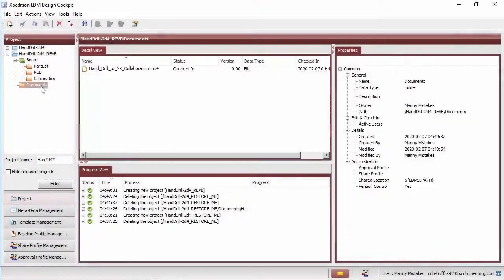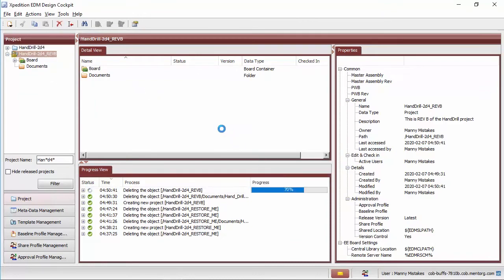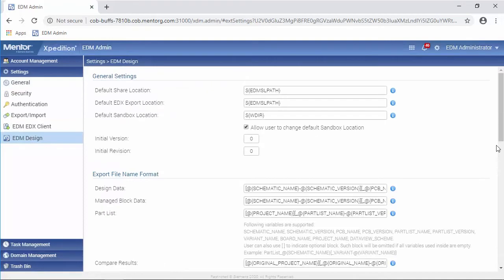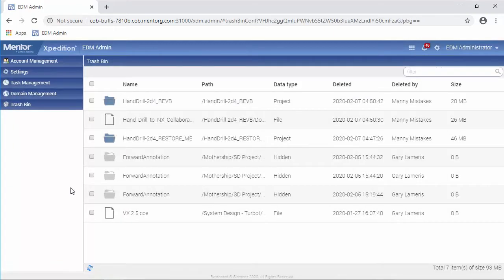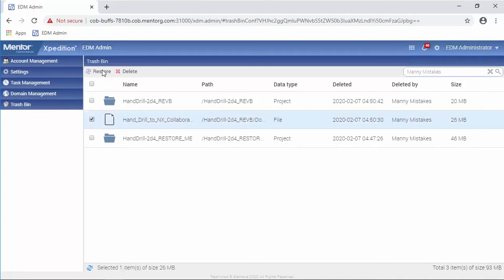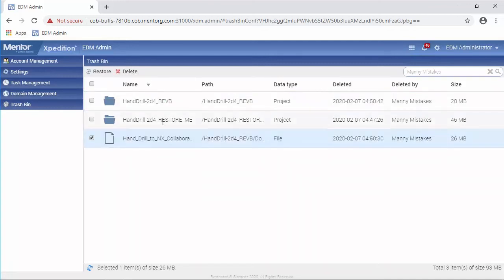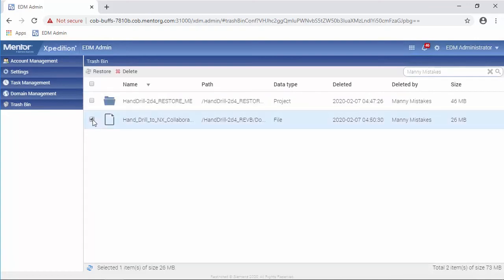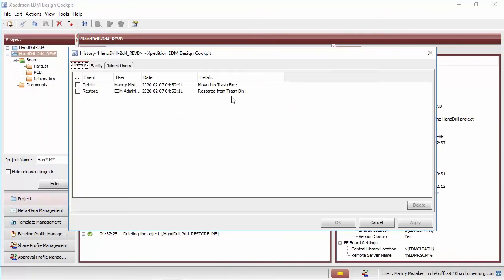Restore Previously Deleted Files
EDM Design supports a trash bin concept that will retain deleted information, allowing an administrator to restore previously deleted files, folders, or entire projects. Once enabled on the EDM Server, all items that are deleted are retained in the trash bin allowing an administrator to sort, search, restore or delete. All historical information concerning the deletion and restoration of objects are stored within EDM, and is available using the show history command.